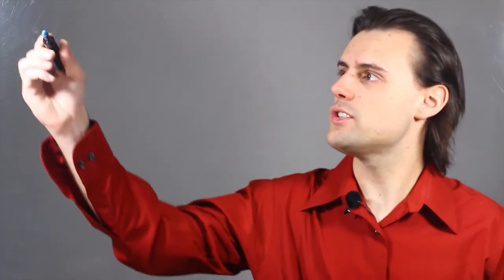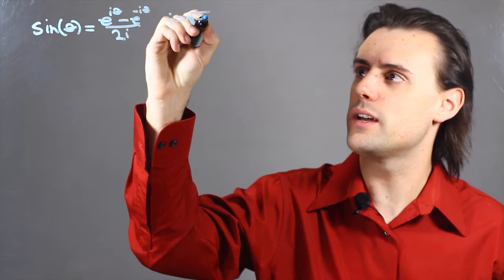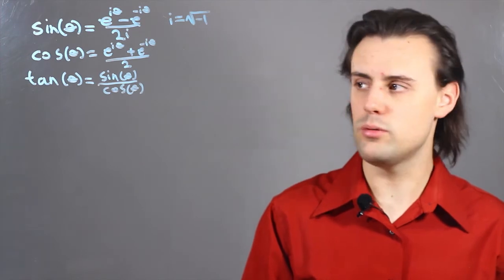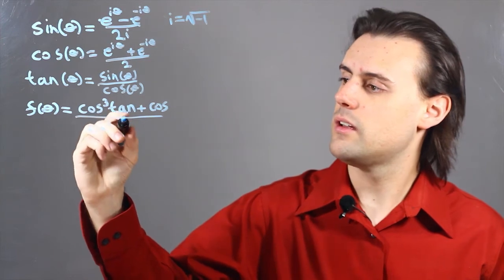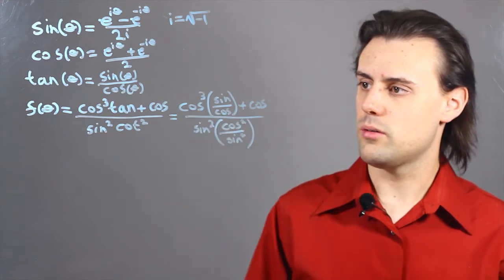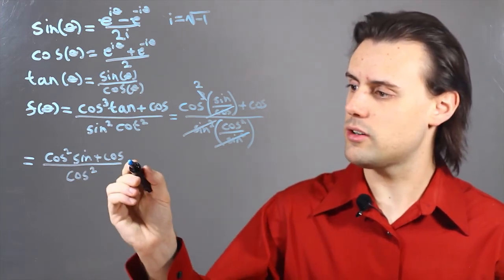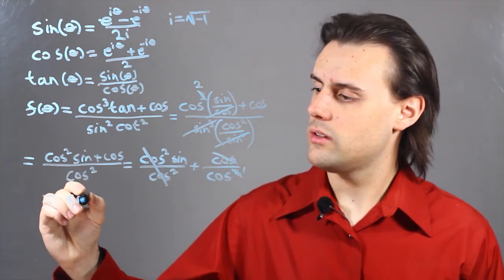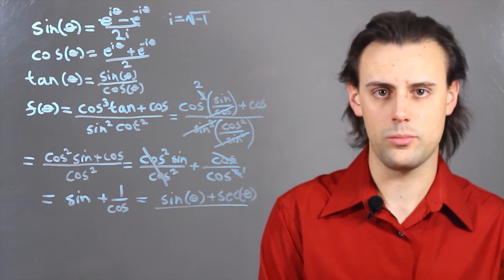How to Verify & Simplify Trig Expressions : Trigonometry, Graphs, & Other Math Tips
Verifying and simplifying trig expressions will make certain expressions easier to calculate. Verify and simplify trig expressions with help from an experienced mathematics professional in this free video clip.